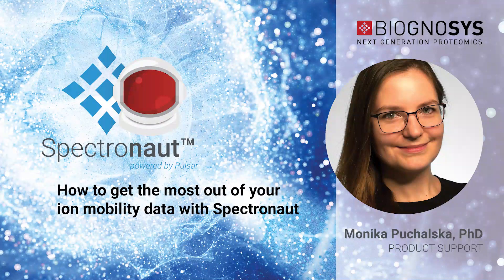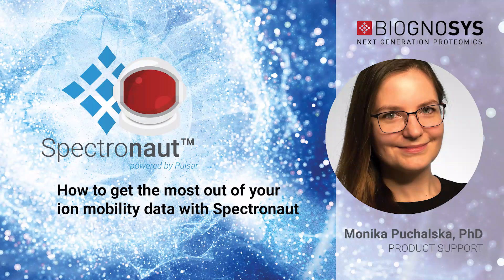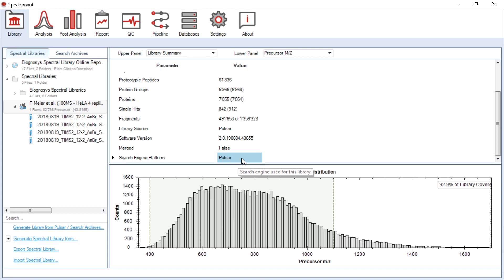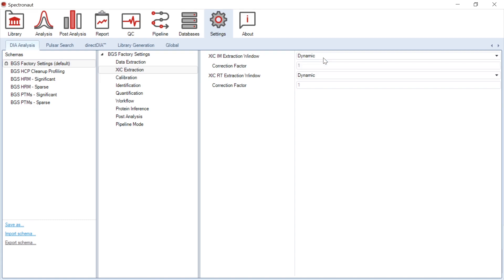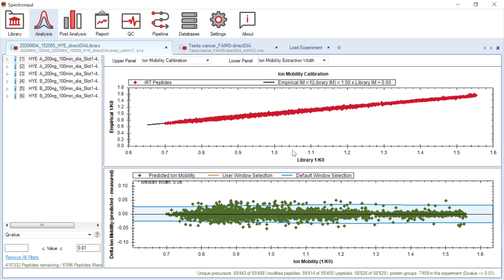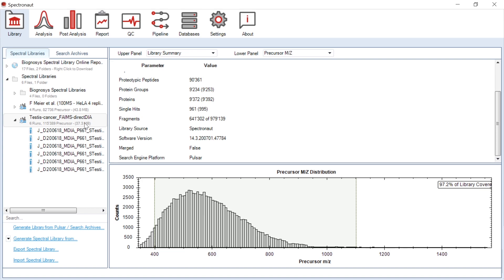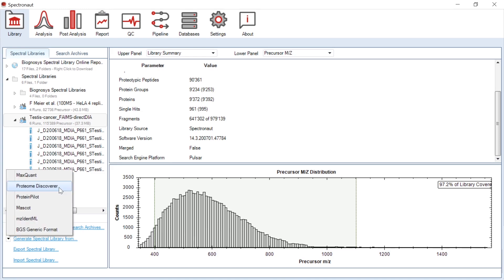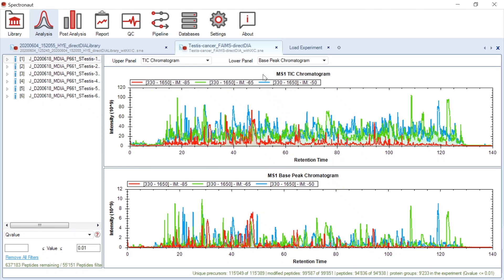Spectronaut Tutorial - How to get the most out of your ion mobility data with Spectronaut